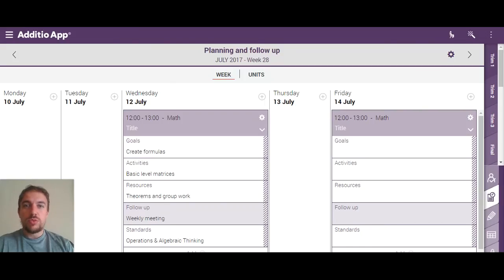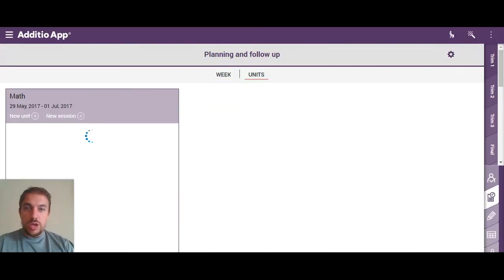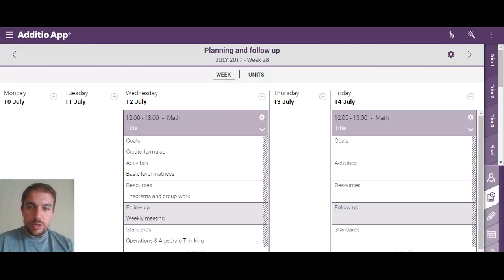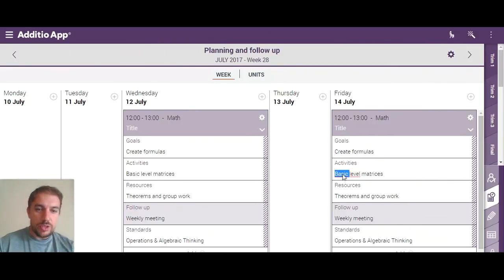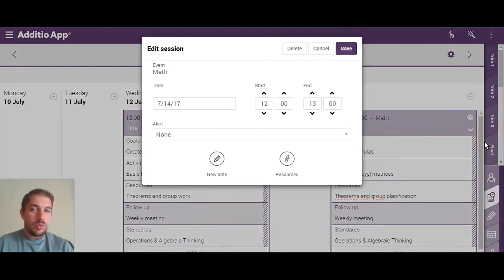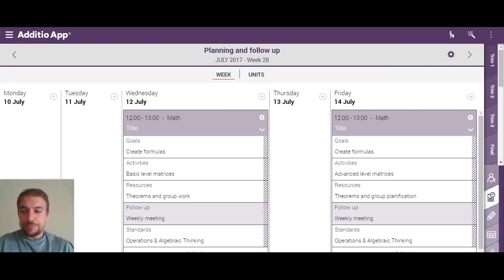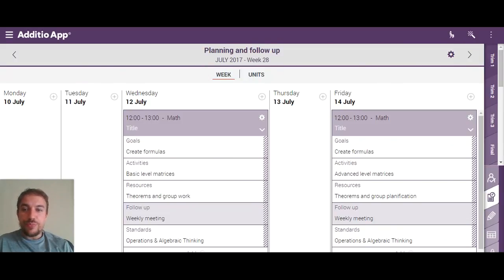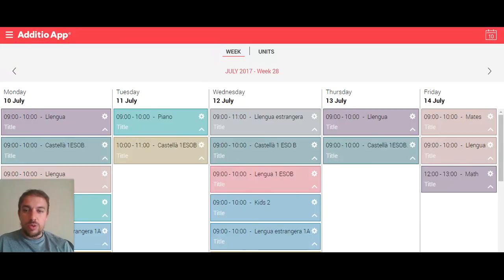Explore the powerful lesson planner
Additio App makes it simple to plan lessons, add curriculum sets, and organize your schedule by sessions and units.